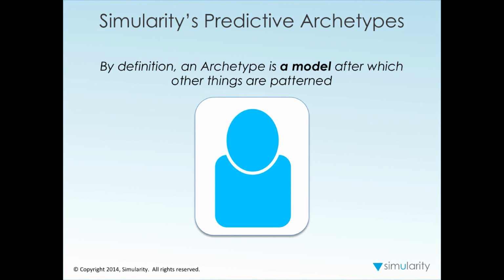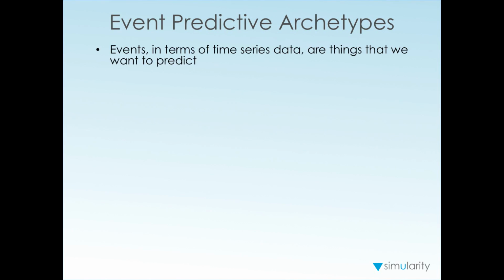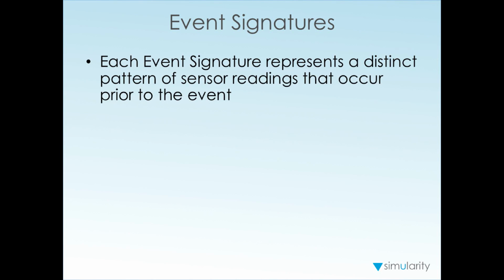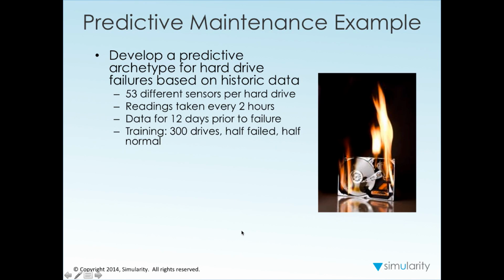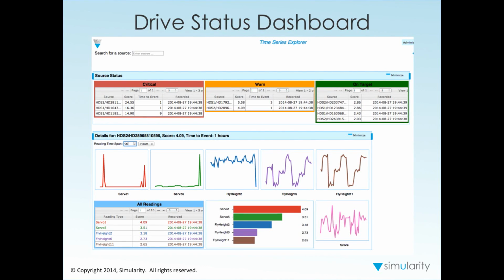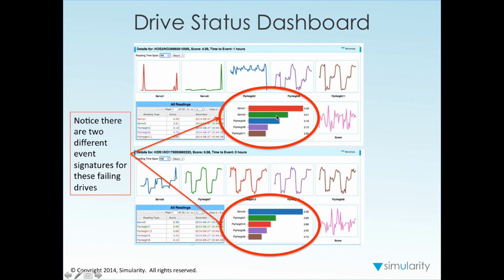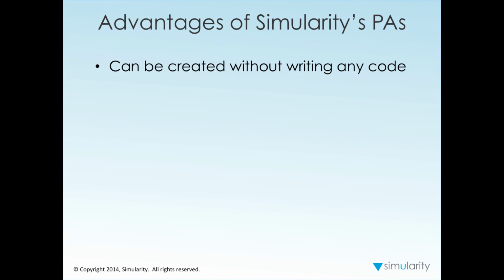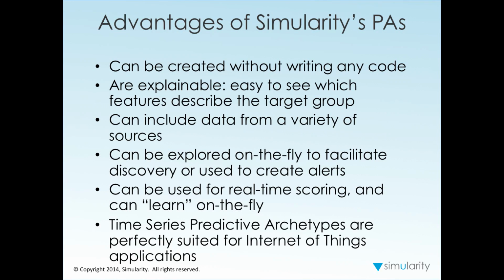Simularity's Time Series Predictive Archetypes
An explanation of Simularity's Time Series Predictive Archetypes, including an example of predicting failing hard drives based on sensor readings.